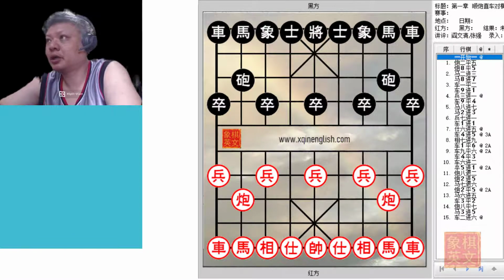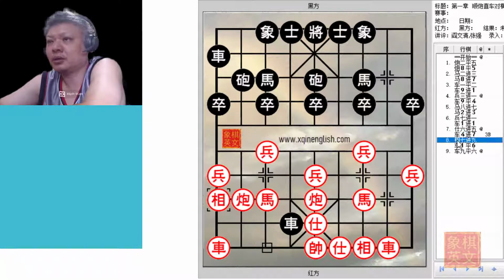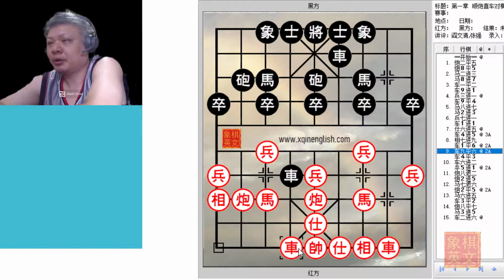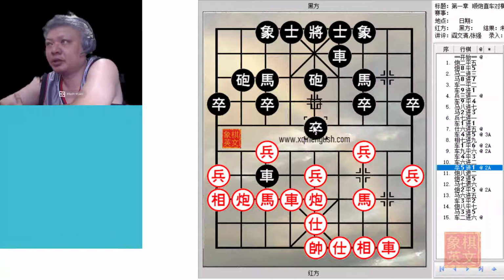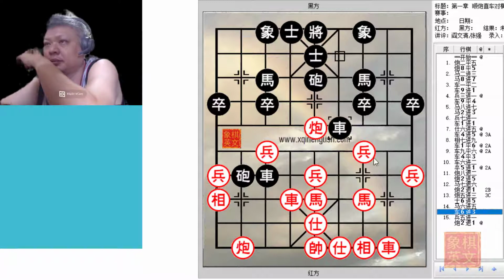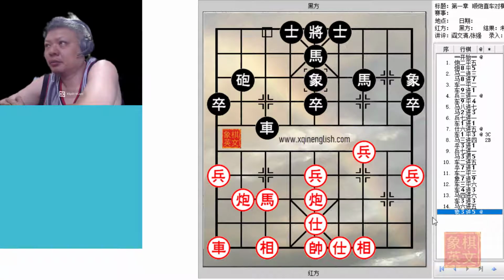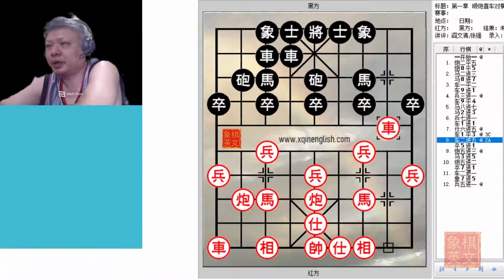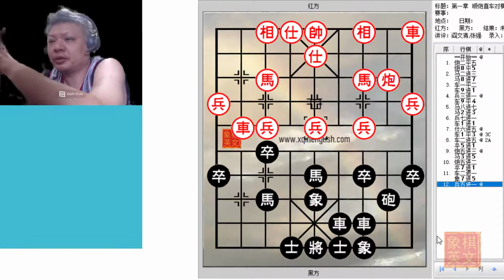Xiangqi (Chinese Chess) Opening Tabia and their Principles: Board 004 Same Direction Cannons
Chapter 1 of Same Direction Cannons
Same Direction Cannons: Filed Chariot vs. Ranked Chariot
Section 2 Red adopts the Double Headed Snake Pawns
        　Black develops both Chariots as Ranked Chariots
Board 004 Red A6+5

Time Stamps
0:00 Start
0:36 Beginning of Discussion
1:31 Position of Discussion
3:08 Variation A: Black's R4+5
3:47 Why Black should not attack with R4=3
4:31 Terrible for Red to play C8+2
6:25 Why Black should P5+1 and not R6+5
7:51 Important trade Cannons. Cannot C2-1
9:34 Variation B: Black's R1=3
10:00 Red must play R2+5. Cannot H3+4
12:18 Review as Black
14:50 Book/Author Intro + Military Wisdom